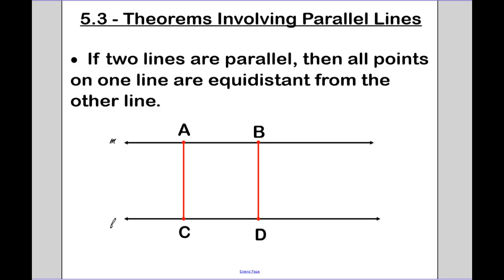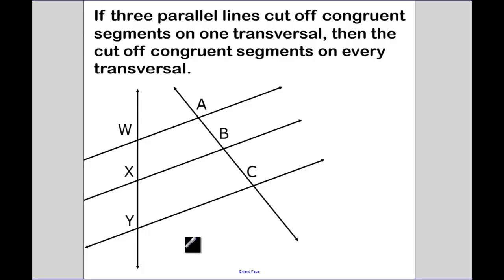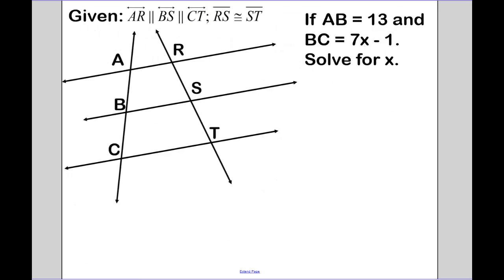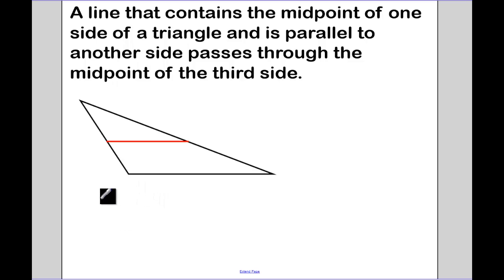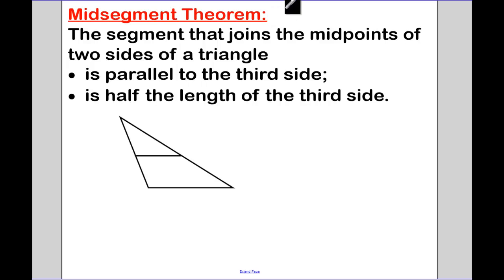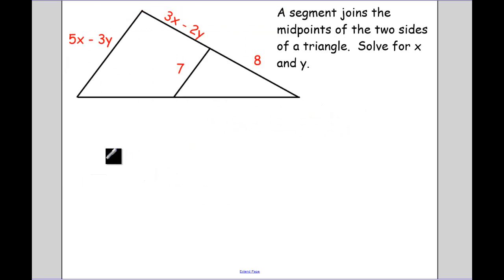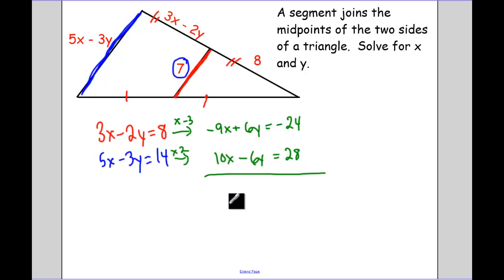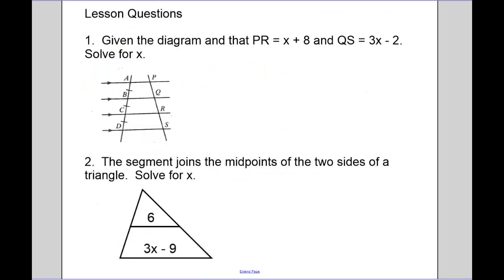5.3 - Theorems Involving Parallel Lines